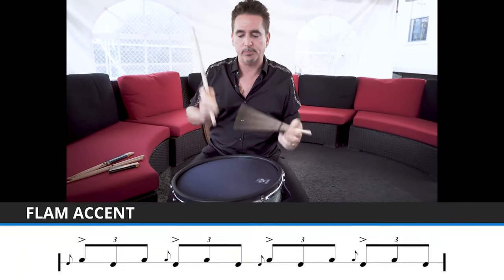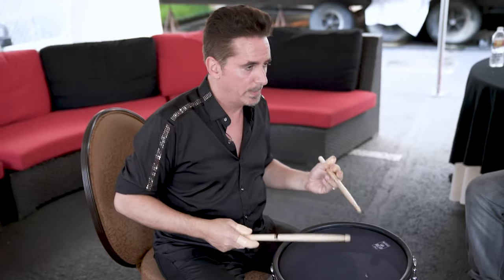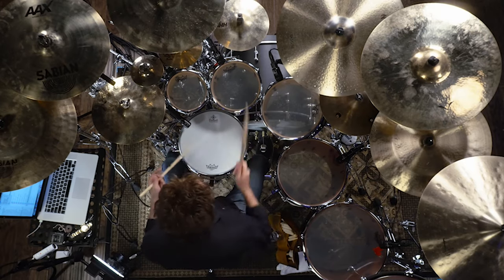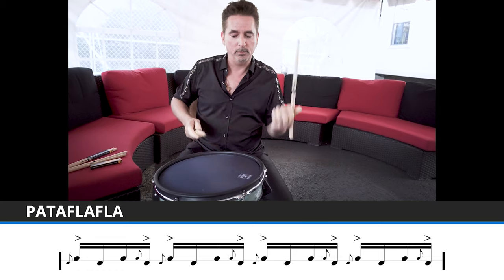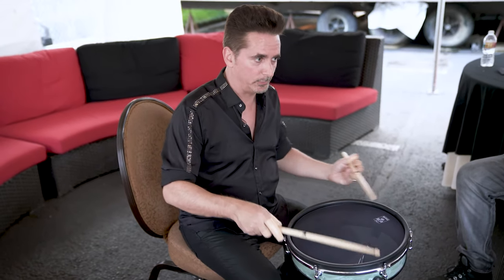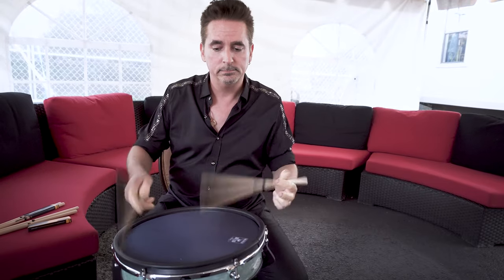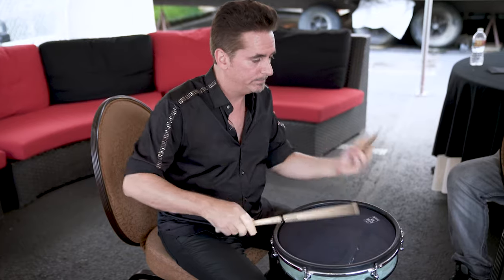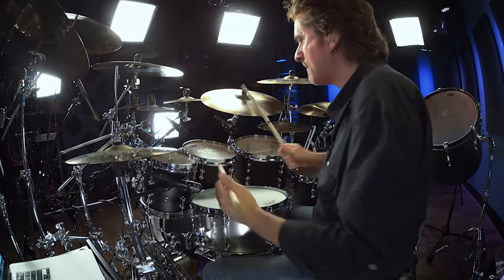Flattened Flam Rudiments For Better Drum Solos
Ever wondered about Todd Sucherman’s pre-game warmup? Every drummer has their own go-to vocabulary, whether it comes out on the practice pad or it’s injected into a pattern on the kit.

Todd filmed a drum solo at Drumeo a few years ago, and in this video you’ll see some of the cool rudiments he used to build it: flam accents, pataflaflas (“fun to say, fun to play”), and flam taps. Once you have the motions, try playing them in succession on the toms and other sound sources.

About Todd:
Todd Sucherman is a highly sought-after drummer for sessions, clinics, and drum festivals. He is most well known for his work with the band Styx. On top of recording several top 50 albums with Styx and playing an average of 100 dates a year, Todd has recorded over 1,000 radio and TV spots and has worked with a wide variety of artists such as Peter Cetera, Brian Culbertson, Spinal Tap, Michael Bolton, and many more. Todd won the Modern Drummer Magazine Reader’s poll for #1 Educational DVD and #1 Rock Drummer in 2009, #1 Progressive Rock Drummer in 2015, and #1 Clinician in DRUM! Magazine in both 2009 and 2015.